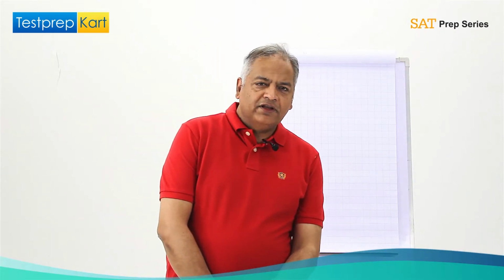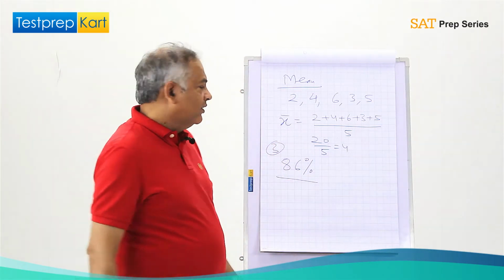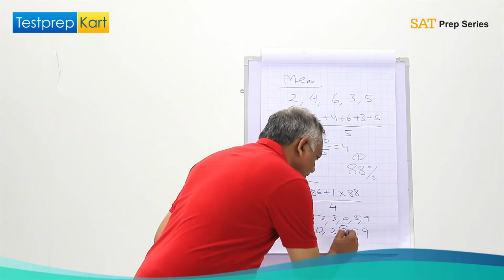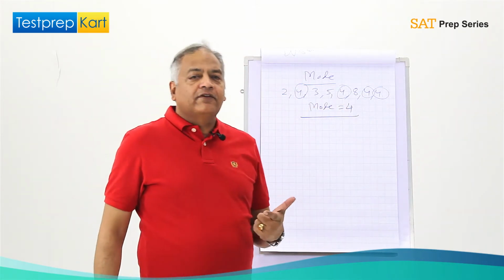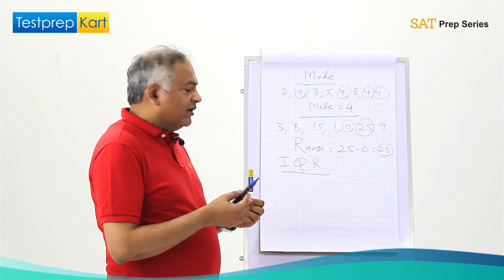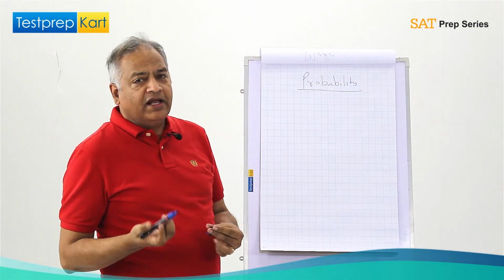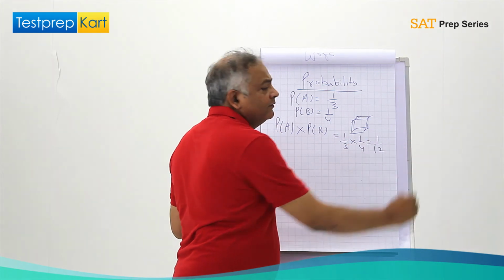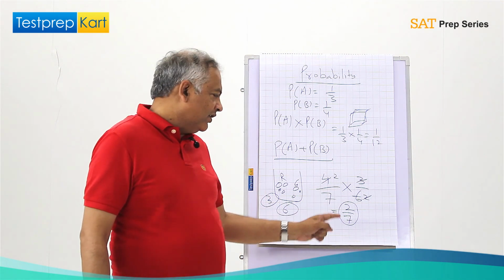SAT Subject Test_Mathematics_Data Analysis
Here is our video series on SAT Subject Test for Mathematics. In this video we have covered Mathematics-Data Analysis introduction.